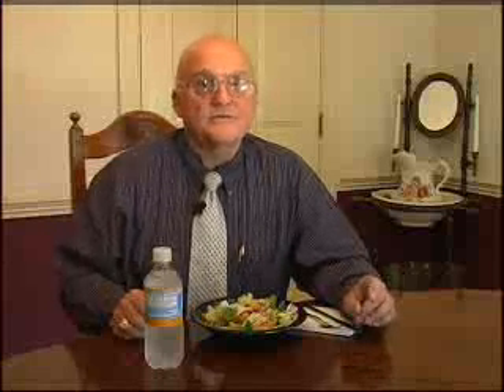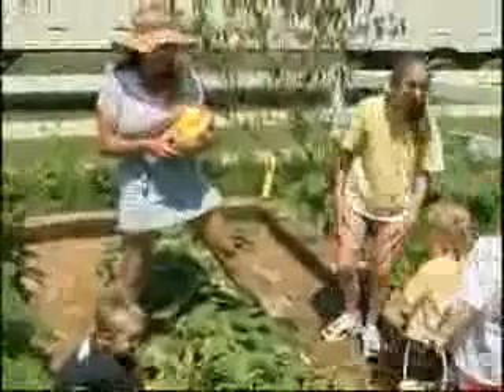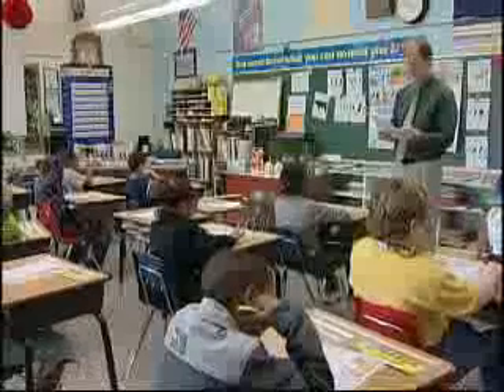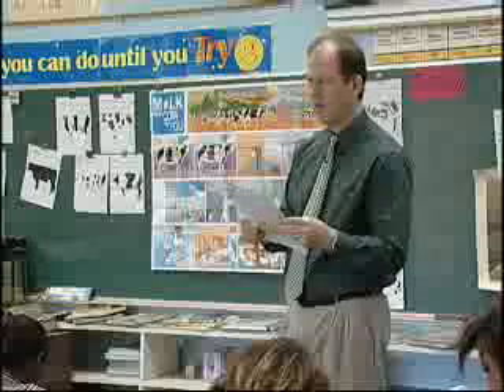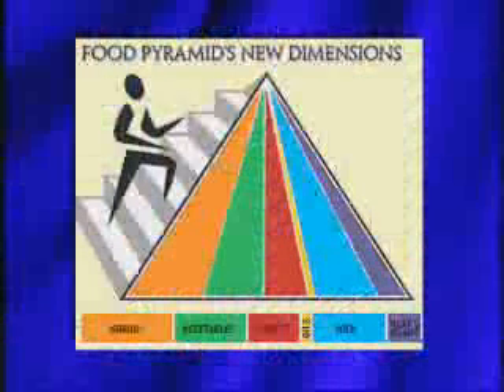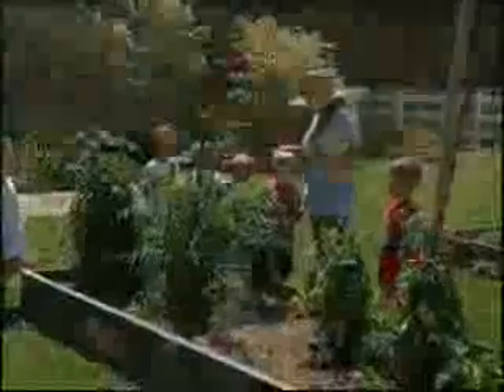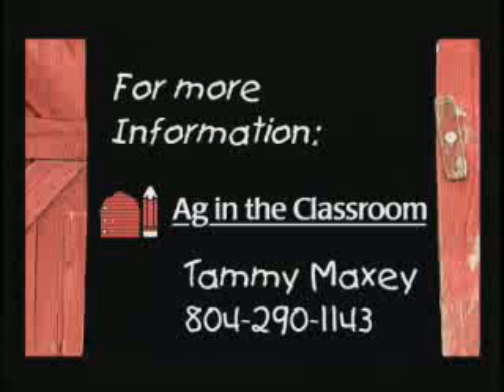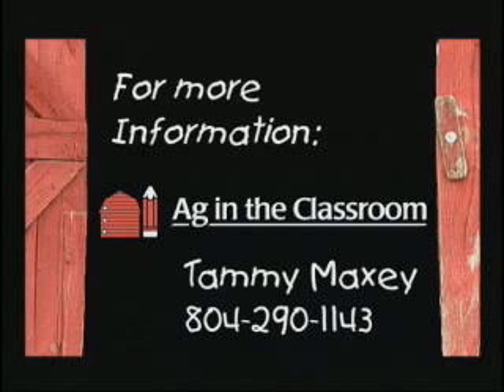Virginia Farm Bureau - ABC's of Ag - Farmer's Care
All parents want their children to make healthy food choices. That's why the Virginia Farm Bureau, along with the Agriculture and the Classroom Foundation, has developed a new program that could help. With more, here's Professor Brad.